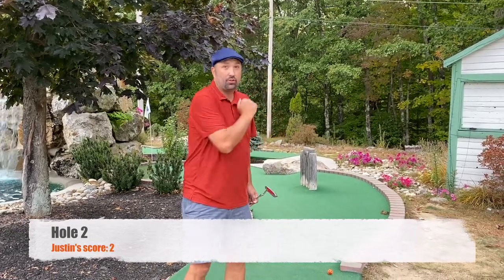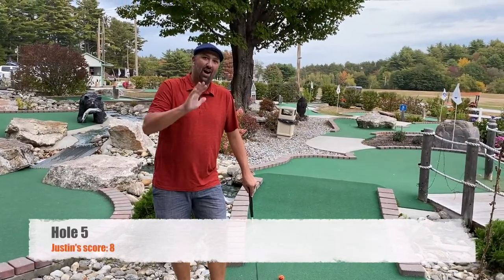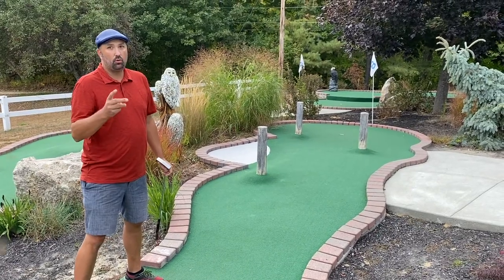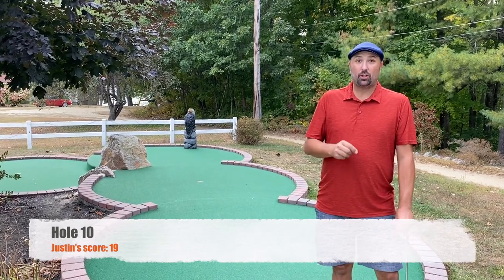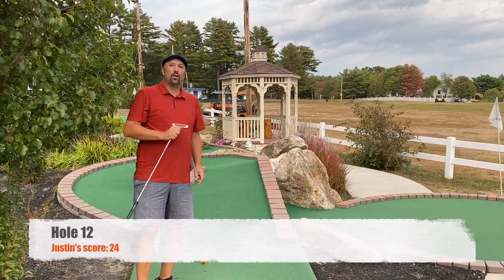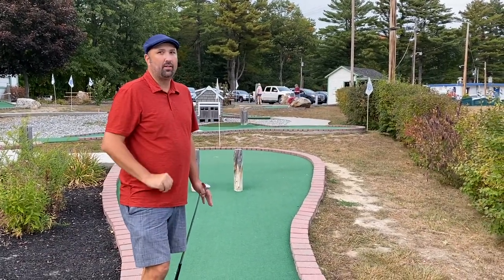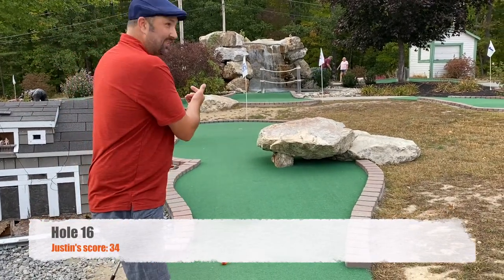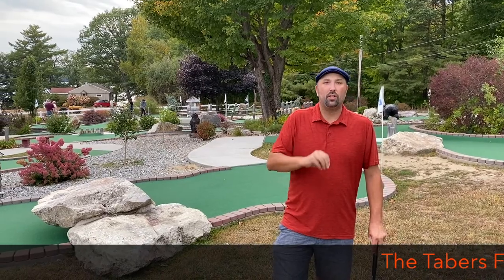Tabers Mini Golf Walk-Through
Ahead of the Tabers Fall Classic presented by 105.5 WIGY, Justin Pelletier of Maine Mini Golf Tour previews the course with a play-through video. Can he break par? Find out, and join us for the Tabers Fall Classic on Sunday, Oct. 11, 2020!